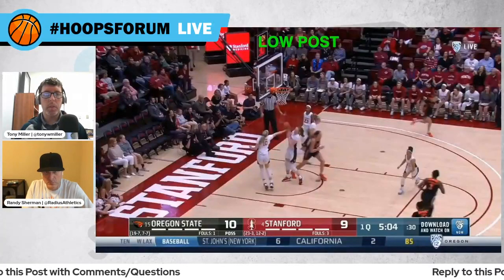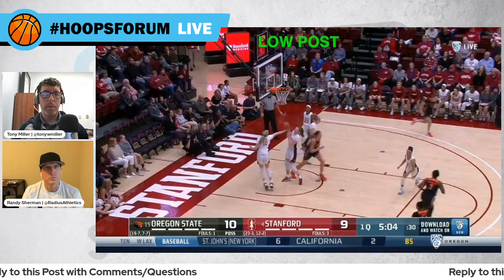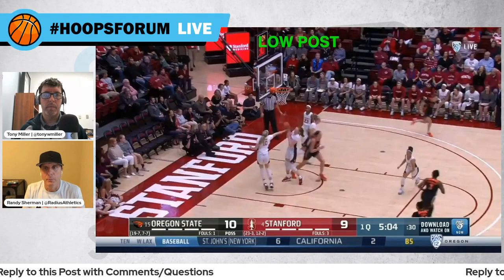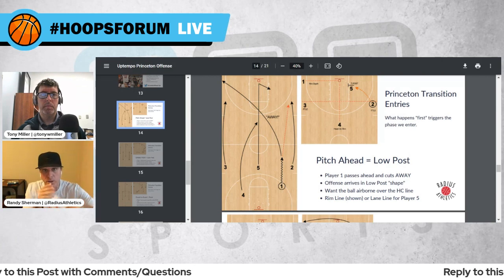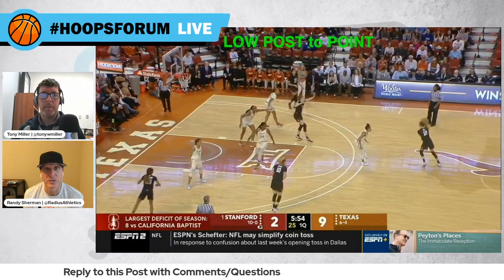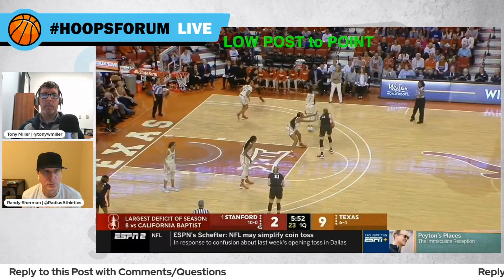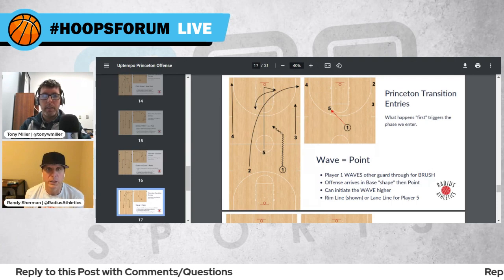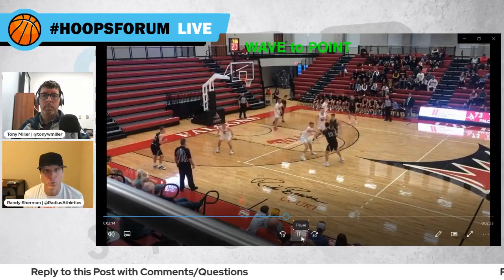Full Episode - The Hoops Forum - Ep. 34 - Playing Without Play Calls - Princeton Video Examination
Coaches: Welcome to The Hoops Forum, a weekly Twitter-based live show for basketball coaches dedicated to education and conversation.

Your hosts are Randy Sherman of Radius Athletics and Tony Miller of A Quick Timeout Podcast Thanks to show sponsors 323 Sports and Sideline Interactive

In Episode 34, Tony and I talk about playing without play calls using video of various teams running the Princeton Offense as examples